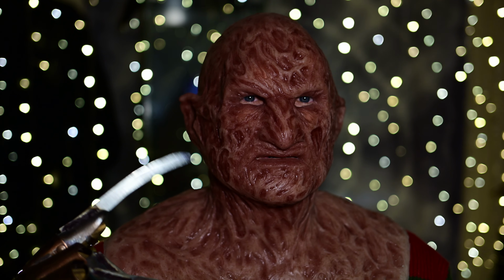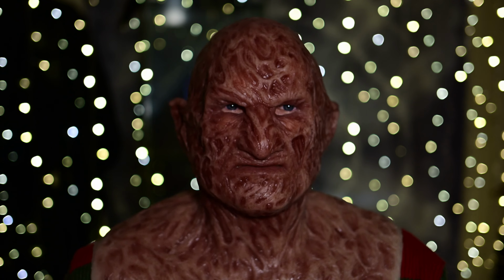The Burned Victim By Real Flesh Masks Freddy Krueger Silicone Mask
Freddy Krueger Silicone Mask Called The Burned Victim Made By Realfleshmasks.com

Music During review was a Beat made by @j_peeeeazy on IG

The Beat during the the reel is from Monstrumentals Vol 1 - Anyone Can Get It.  Follow Artist on IG: @phatshnax

thank you everyone for watching and i hope yall liked the review of the mask and little trailor/reel me and kids made. it was super fun to do and look to more fun edits in the future.